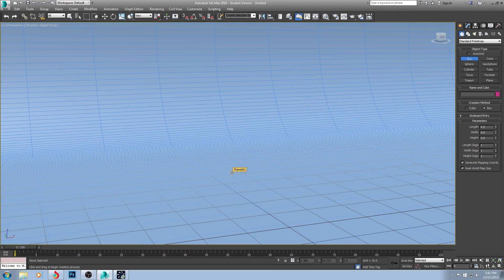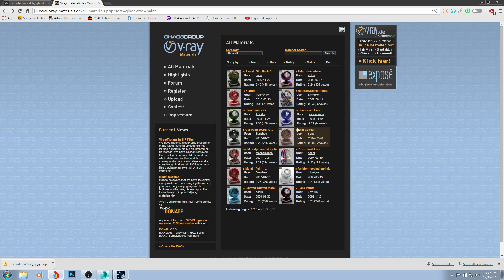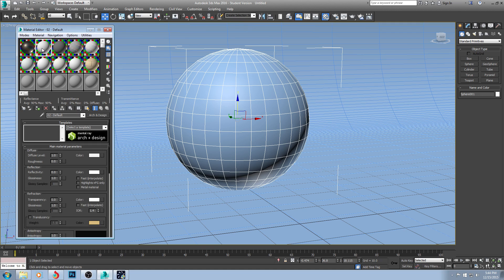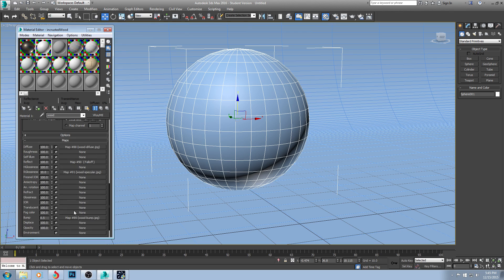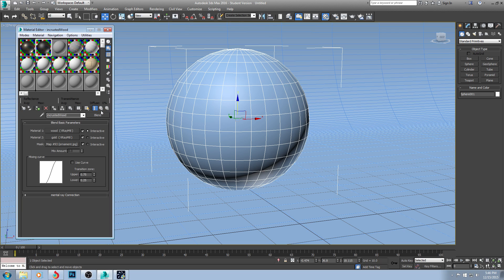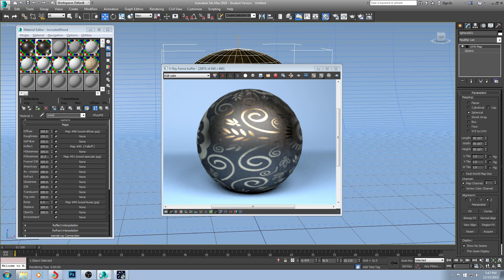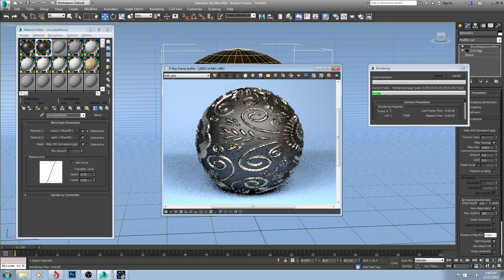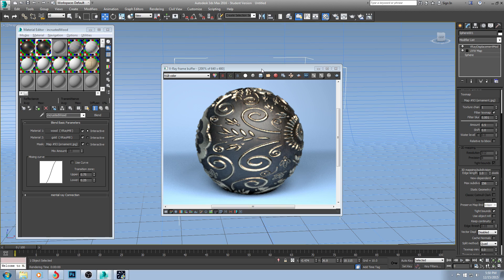How to download and apply Vray Materials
In this video i show how to download and apply vray materials from the internet. This is a great tool for people who are still learning how to create their own materials or just need something quick for their scene.